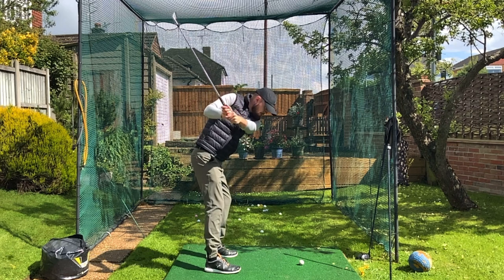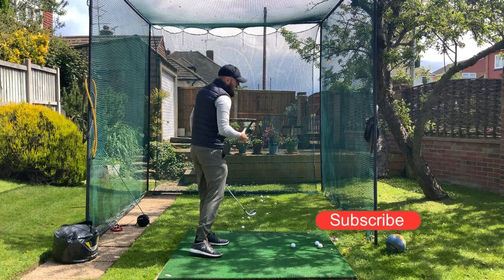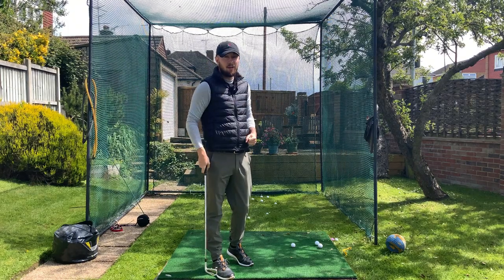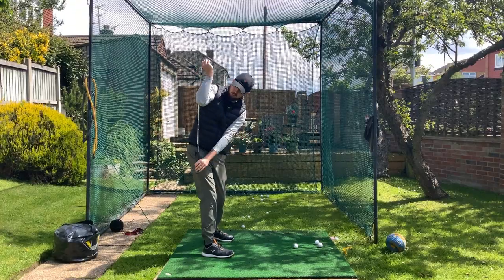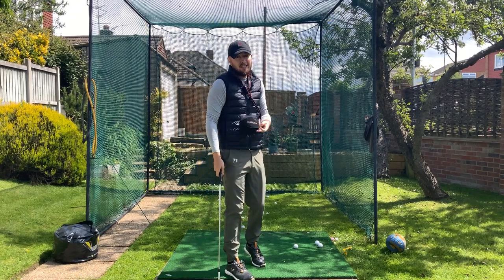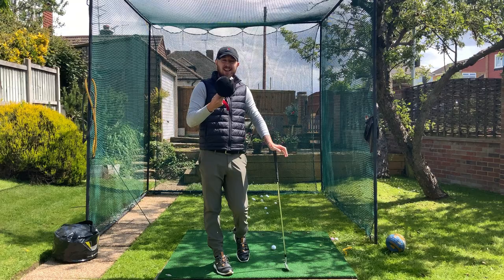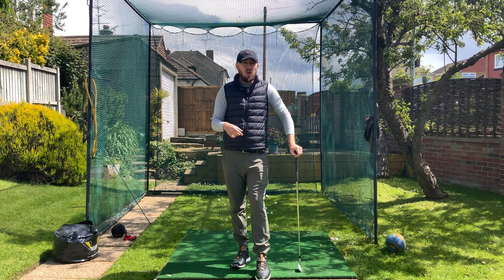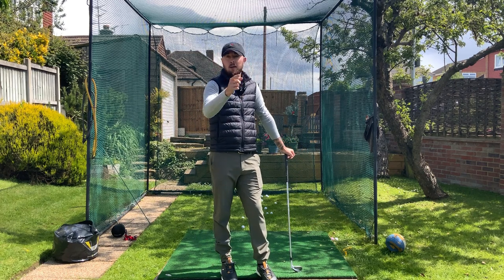NEVER DO This Right Elbow Move To Start The Golf Downswing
You must never start the downswing with this right elbow move! Learn how to start the downswing with the right elbow for consistent and powerful golf shots.